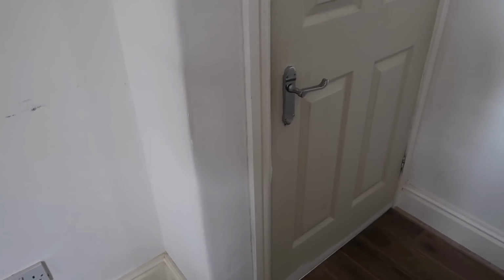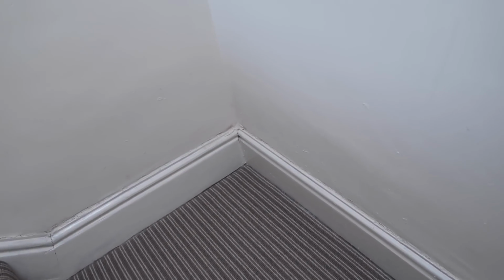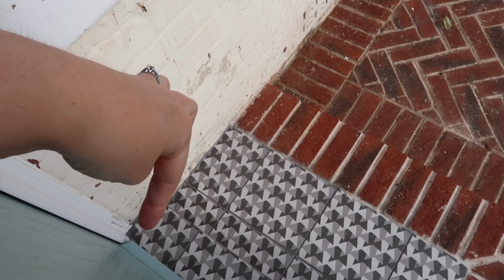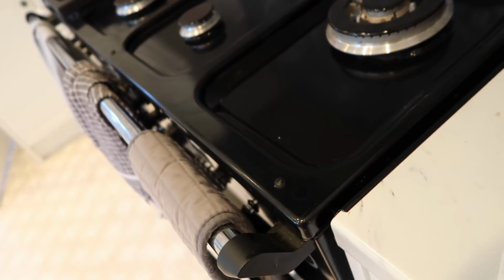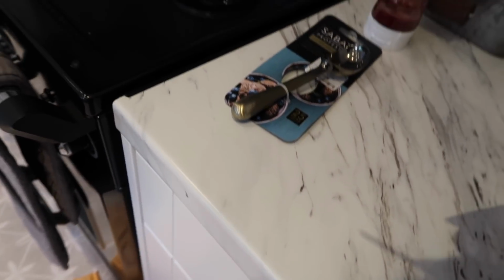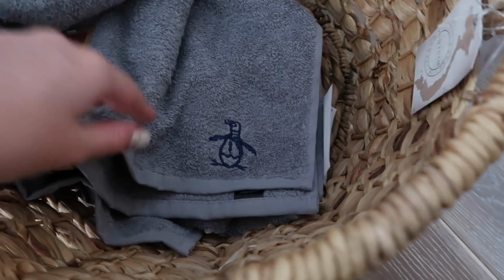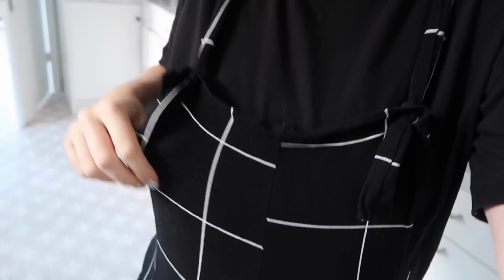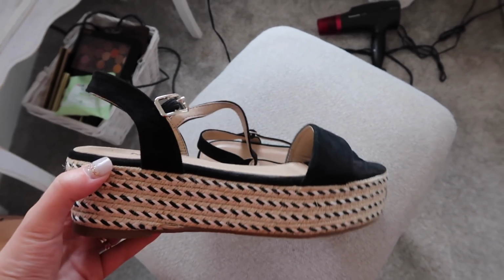WEEKLY VLOG // HOME SENSE HAUL & THE DECORATORS ARE HERE | Amy Farquhar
EVERYTHING YOU WANT TO KNOW (almost) 👇🏻👇🏻👇🏻

BITS AND BOBS MENTIONED IN THIS VIDEO -

FAQS

WHAT CAMERA DO I USE TO FILM?
Sit down videos

WHAT LIGHTING EQUIPMENT DO I USE?
Ring Light

27

Blackpool, a seaside town in the North West of England